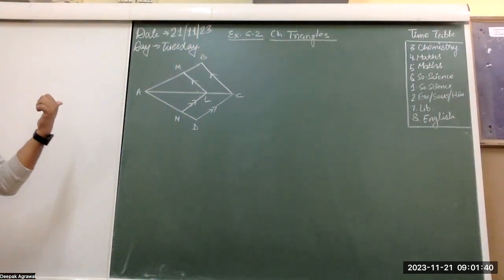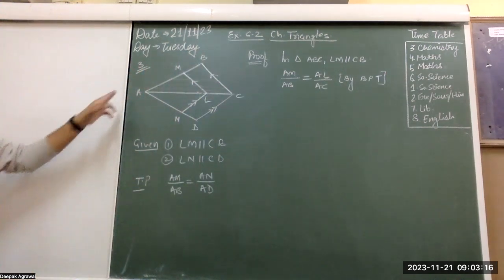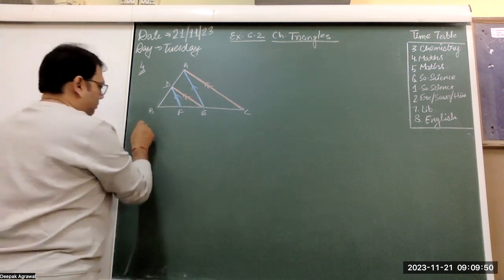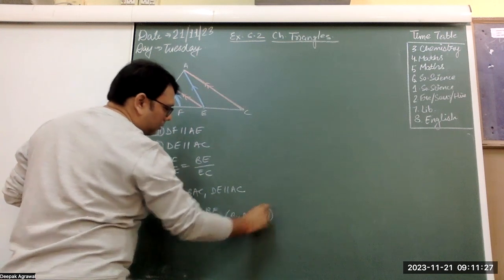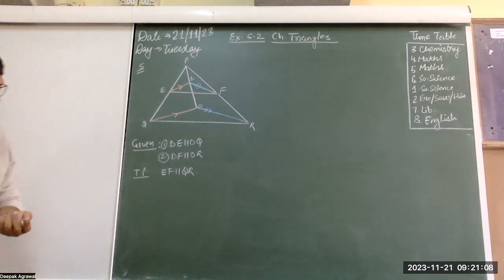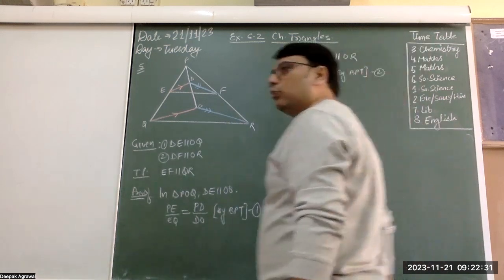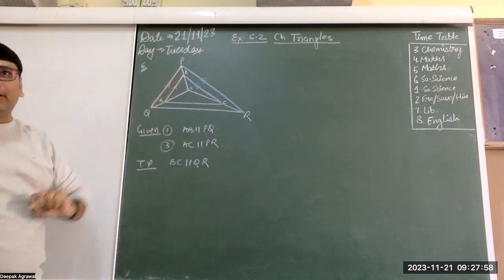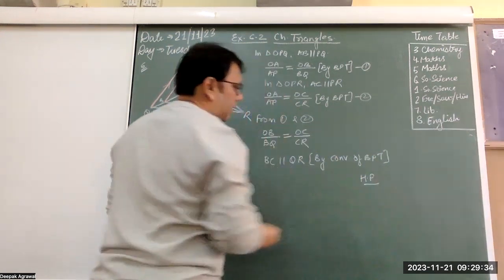PART 1 - Class 10| Similar Triangles| Ex. 6.2 NCERT|Class X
Questions of chapter Triangles of CBSE Class X.